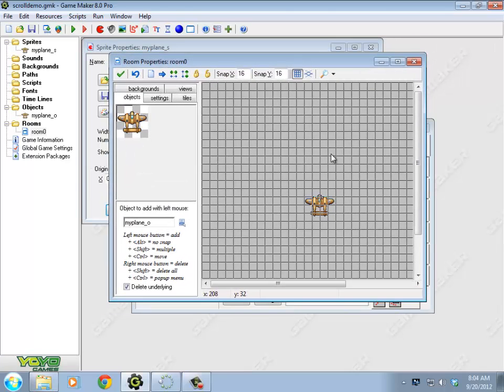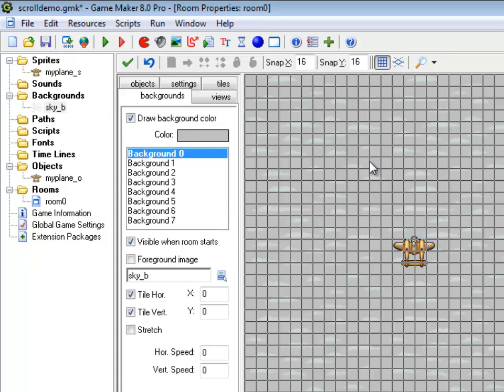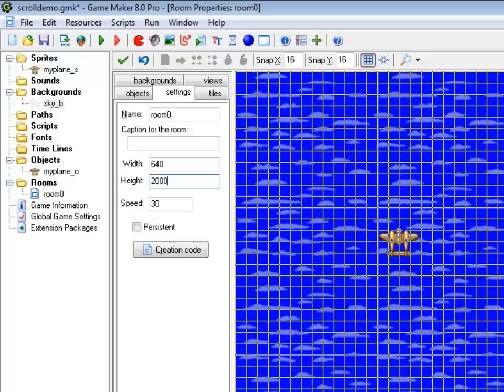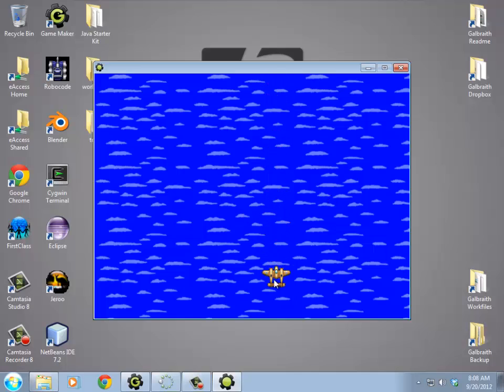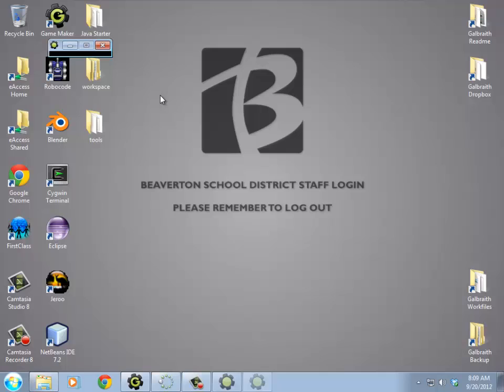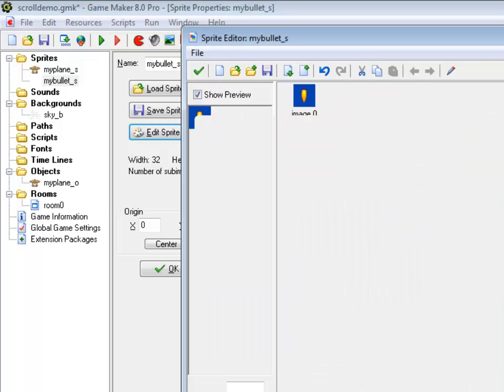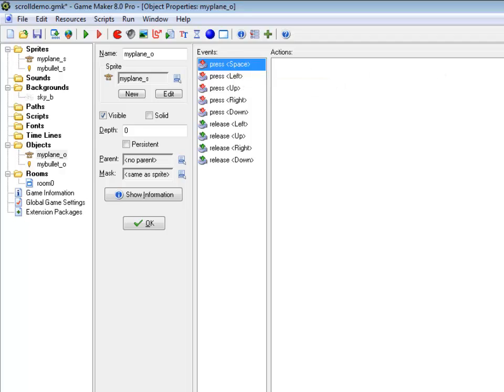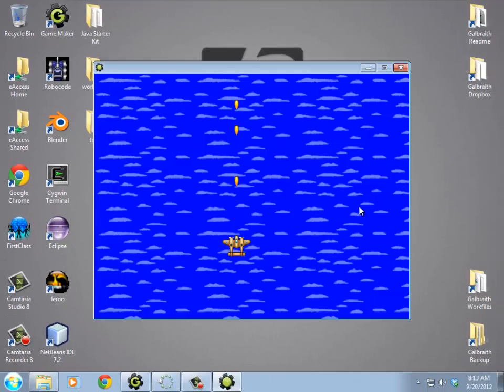Scrolling Shooter: Part 2